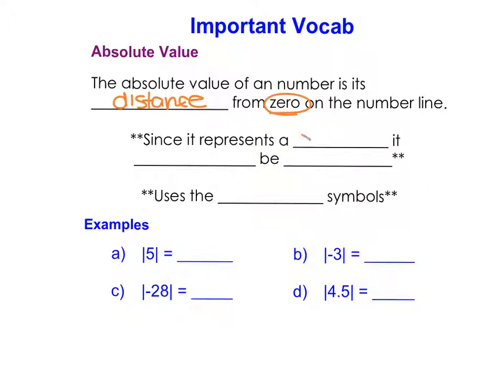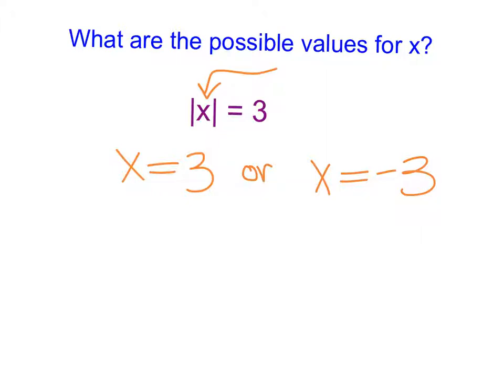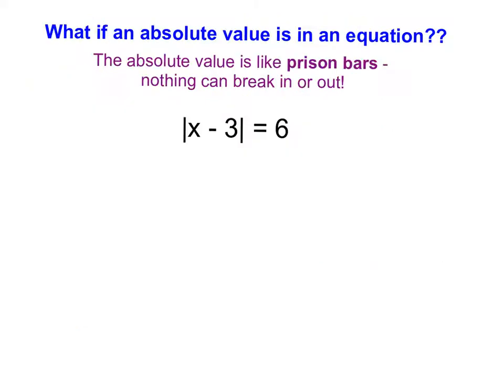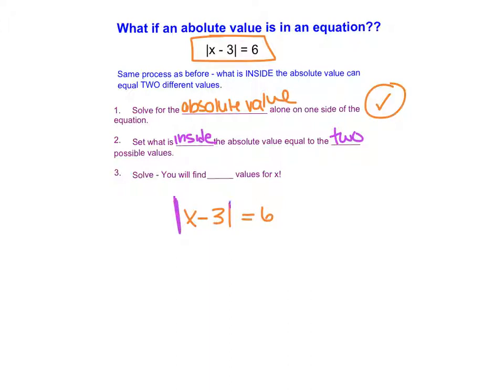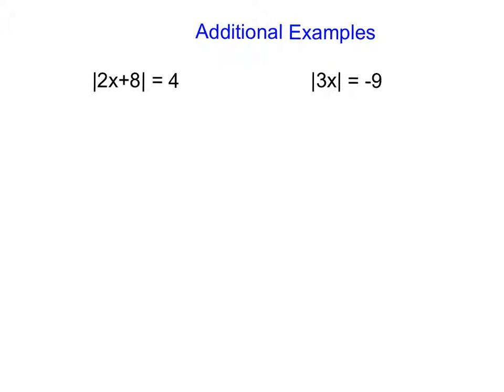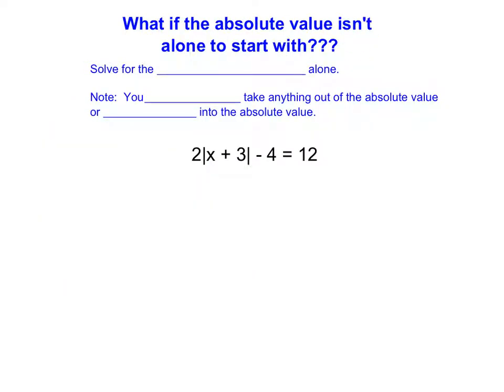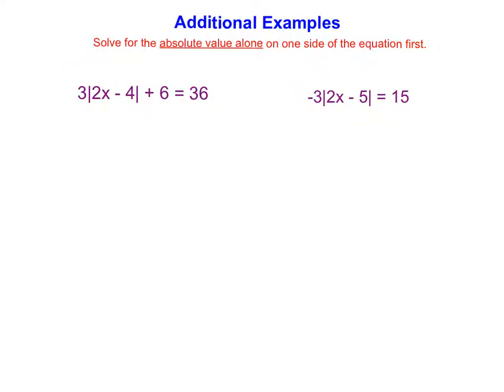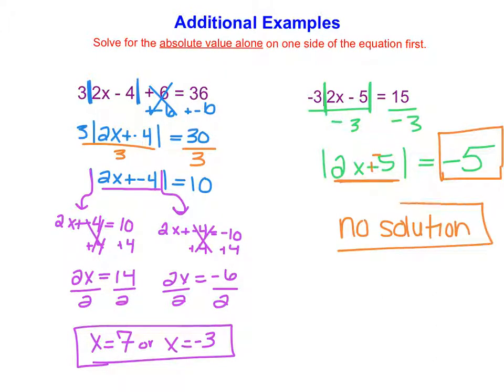Ch1V7 - I can solve absolute value equations